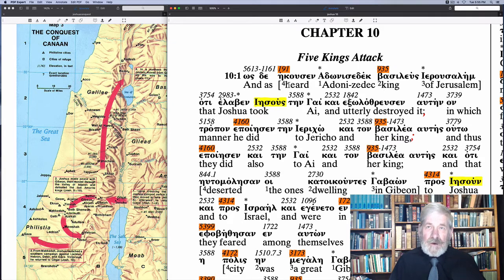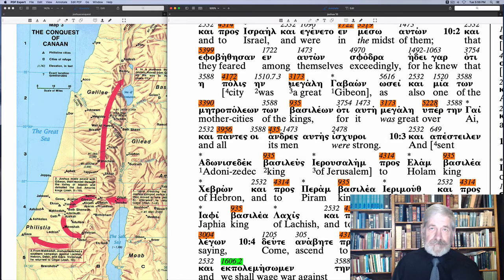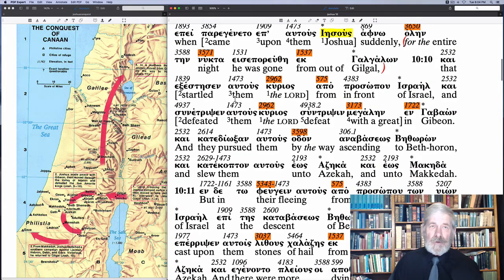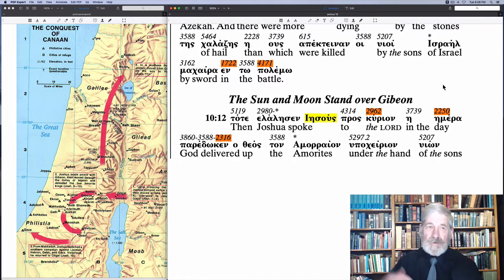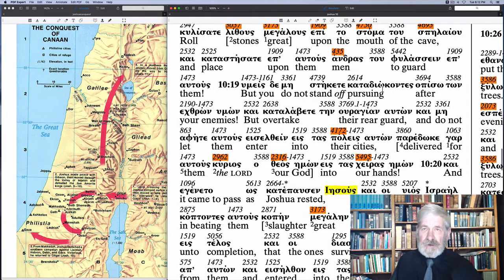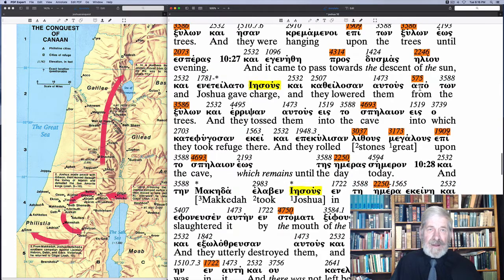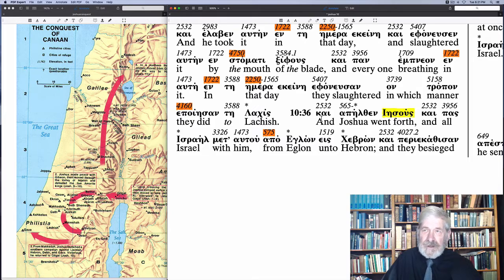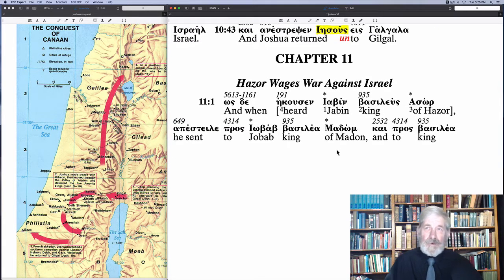Joshua 10 - The Apostolic Bible Polyglot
Follow along through the Book of Numbers with Charles Van der Pool the translator of The Apostolic Bible Polyglot.   The highlighted AB-Strong numbers corresponds to Mr. Van der Pool's book, "English Derivatives from The Greek New Testament" found on the website Bookstore.